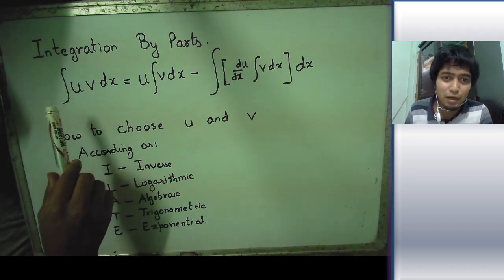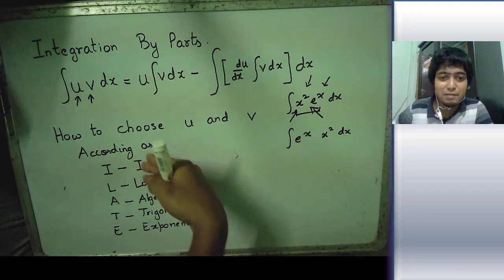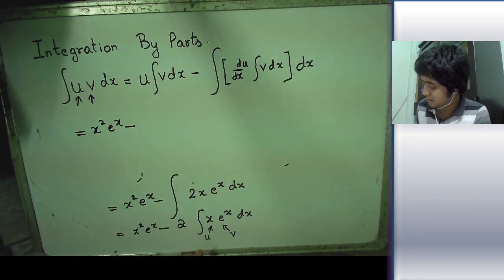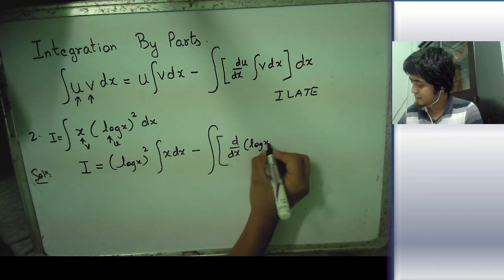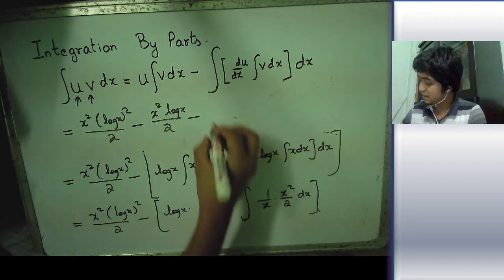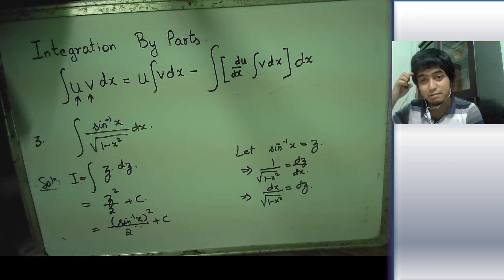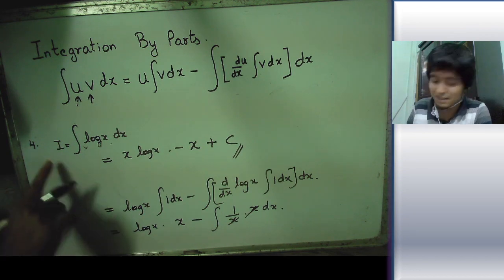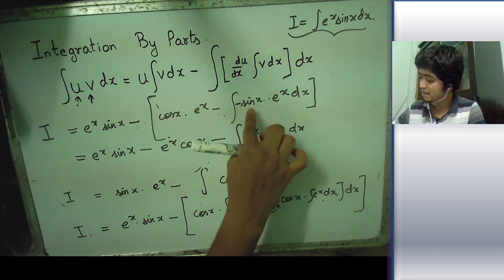Integration by parts